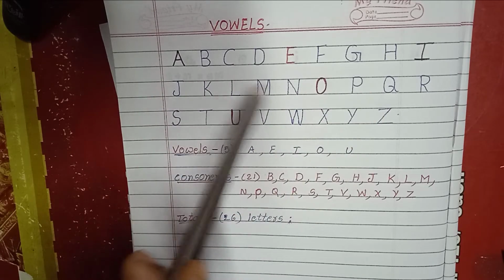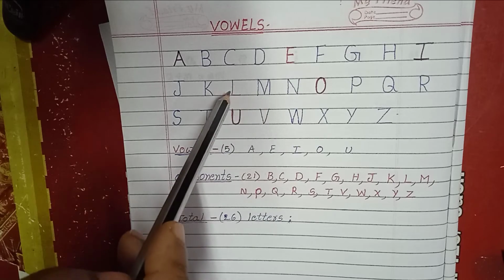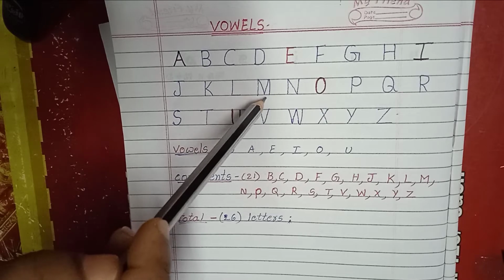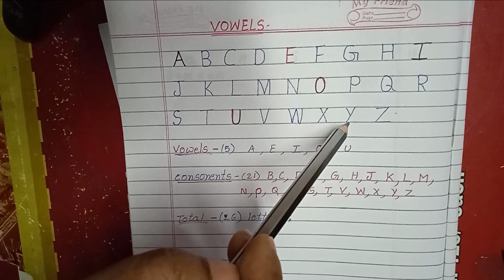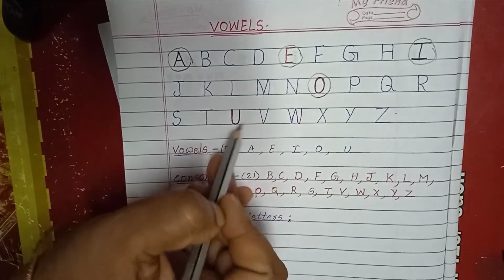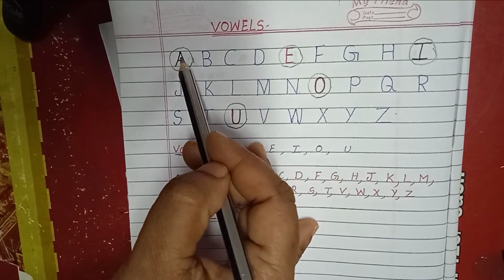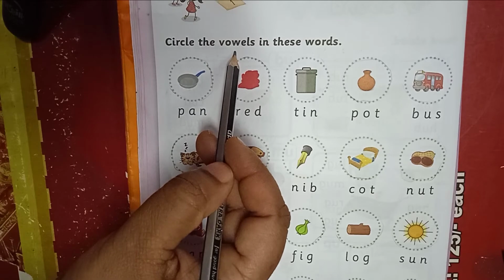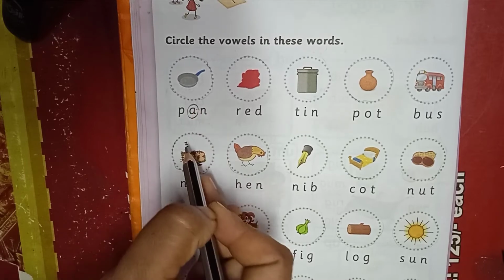vowels .1 exercise for UKG kids.(part-9)